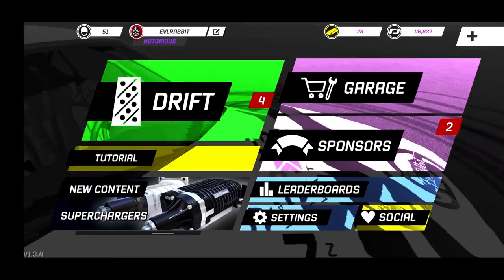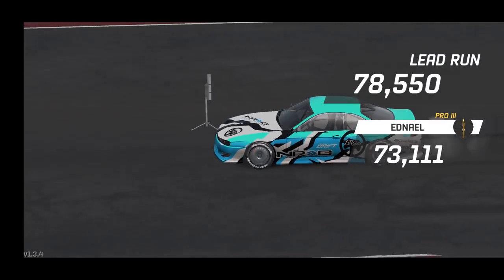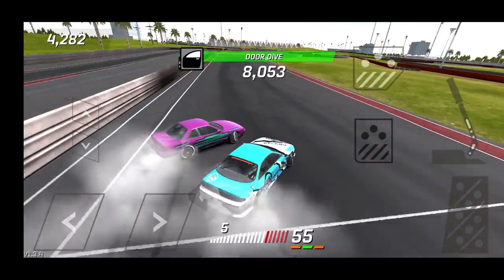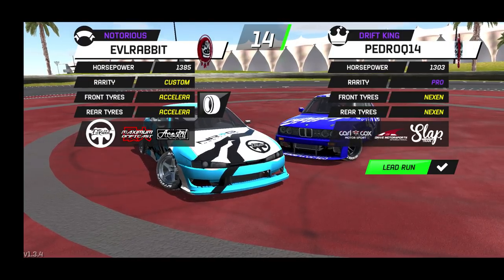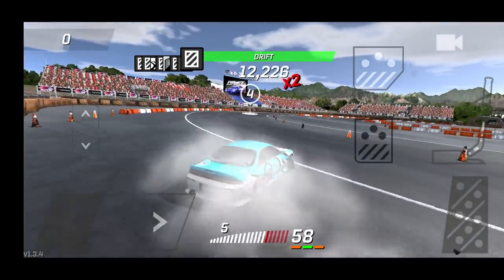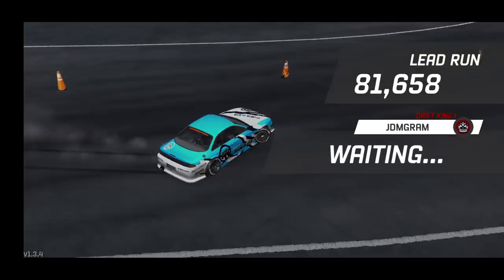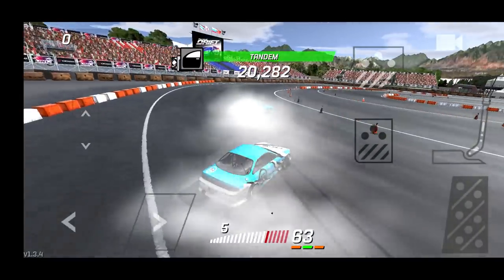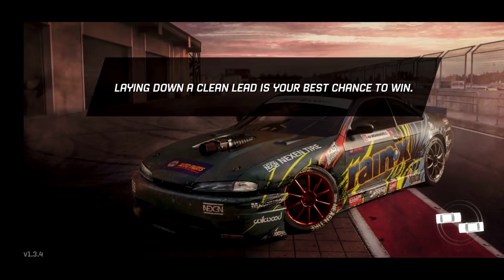Torque Drift My Custom 2JZ s14 Come back / and we are getting doors!!!